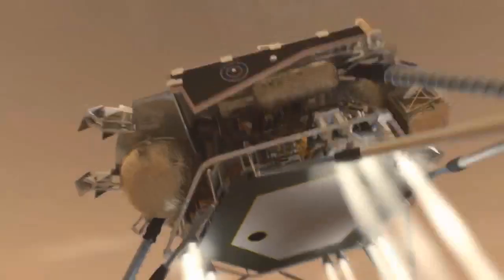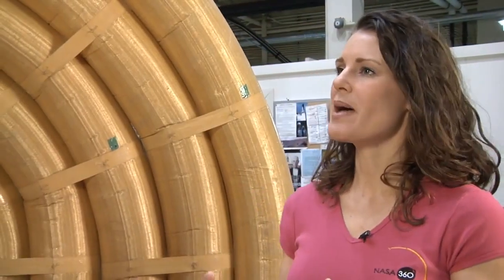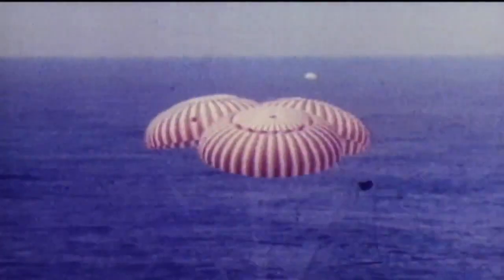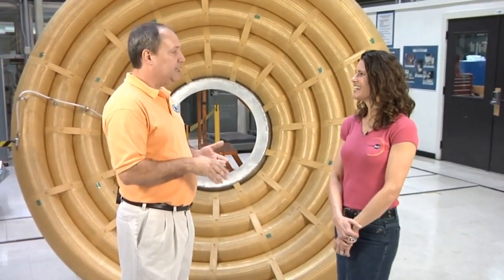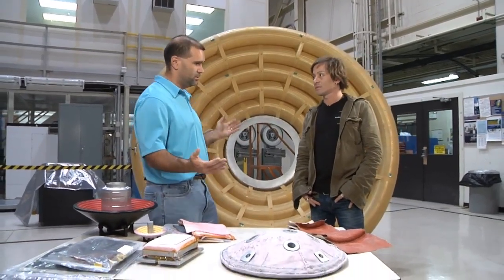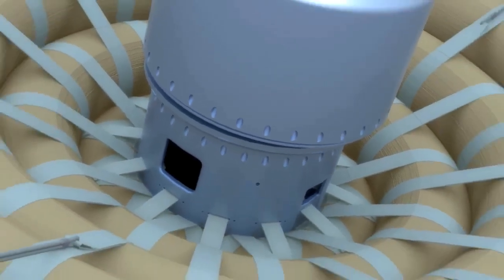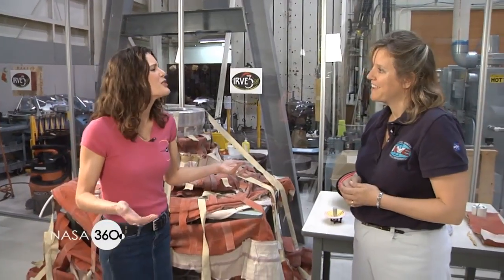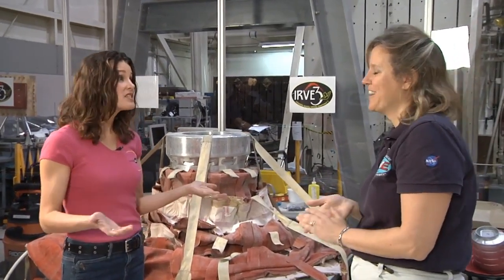NASA 360 - HIAD NASA Langley with hosts Jennifer Pulley & Johnny Alonso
Another episode from the original NASA 360 series with hosts Jennifer Pulley and Johnny Alonso. Shot on location at NASA Langley in Hampton Virginia we talked with the engineers in charge of HIAD (Hypersonic Inflatable Aerodynamic Decelerator) Ill be posting more episodes from the series so keep checking back.